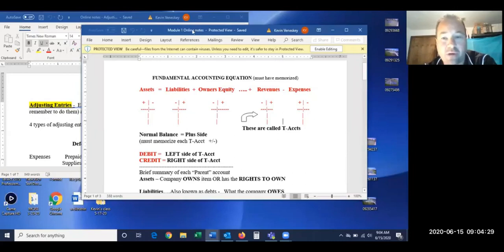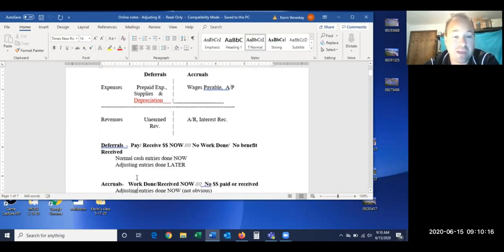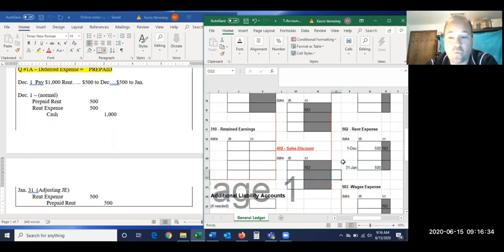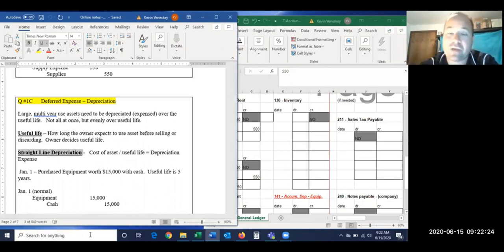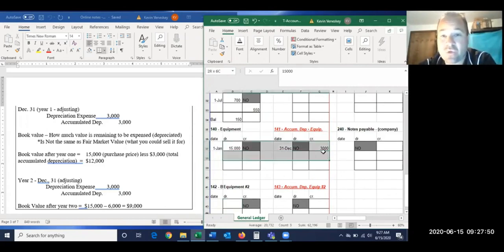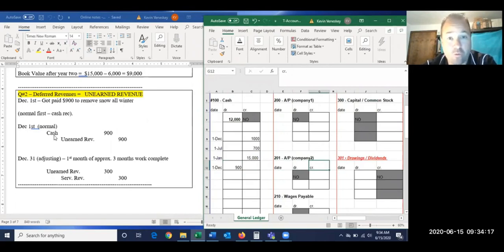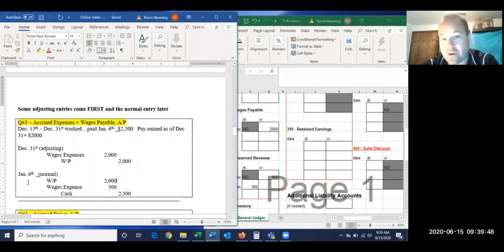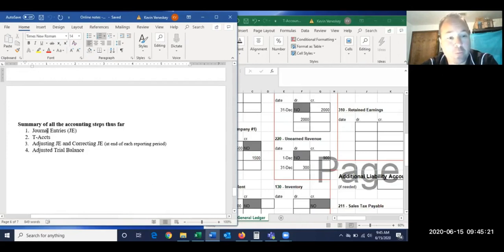Acct 101 Adjusting Entries